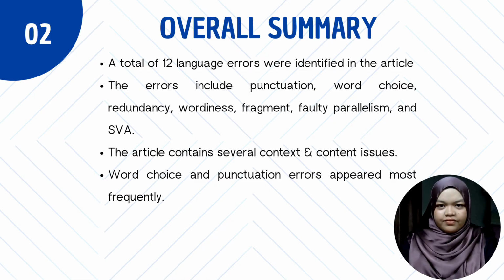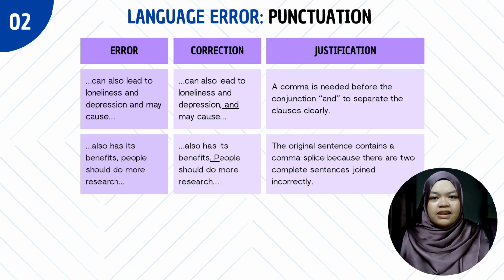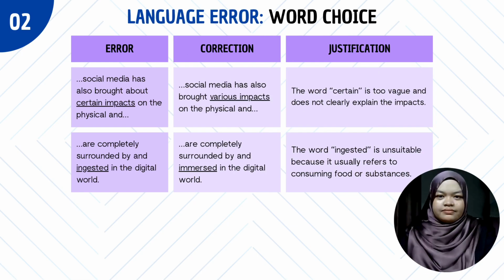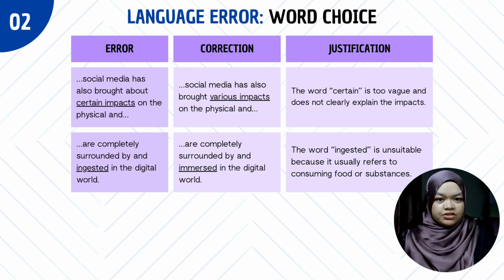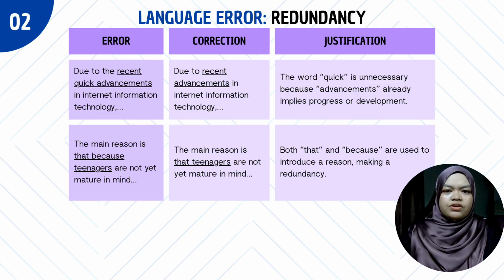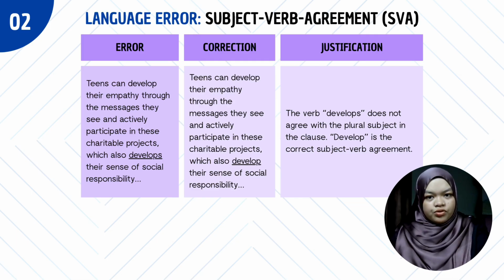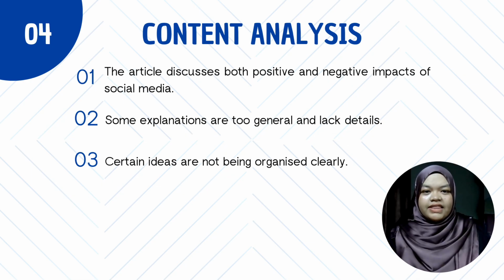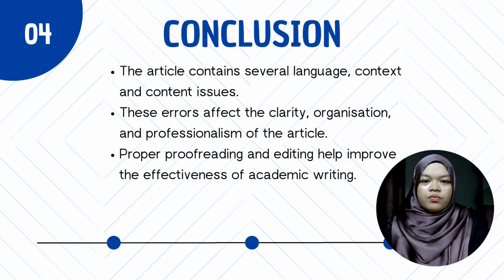MAIZATUL AULIA ASSESSMENT 2 VIDEO PRESENTATION